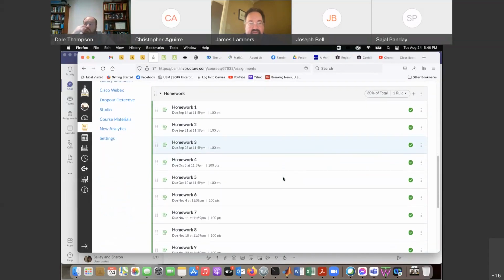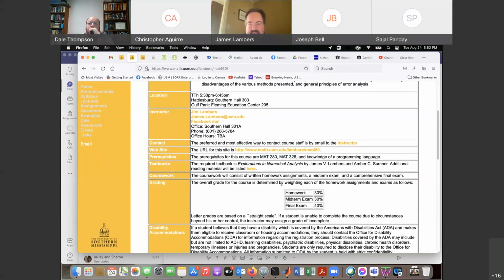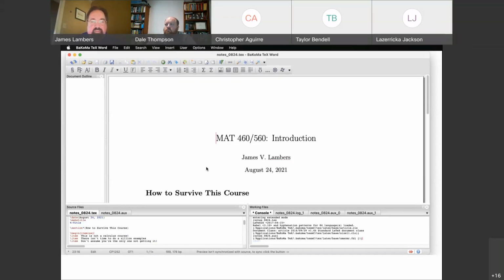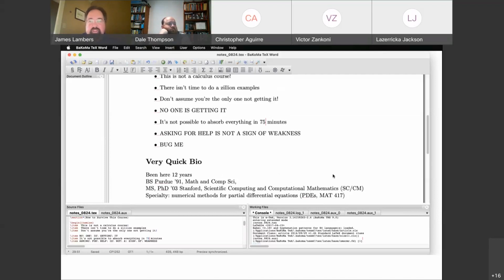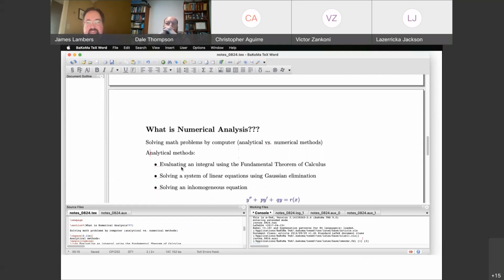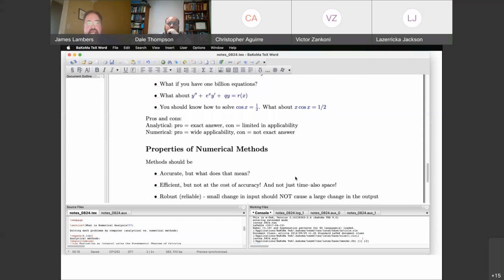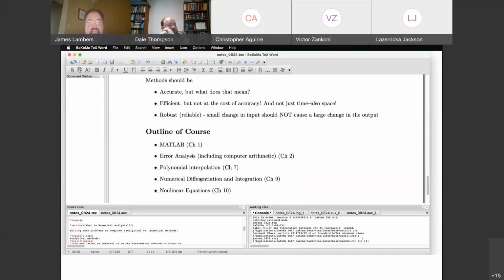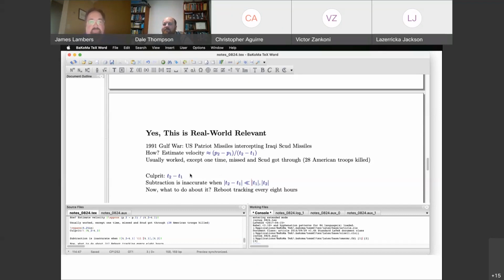MAT 460/560 Class Meeting 08/24/2021 5:30-6:45pm